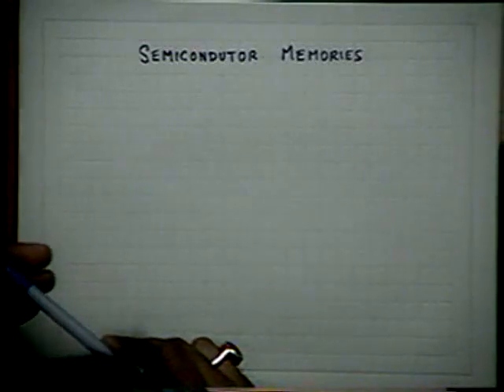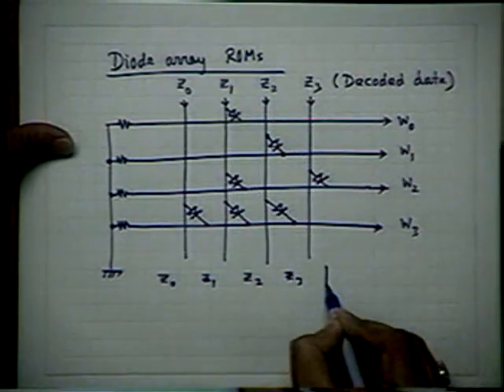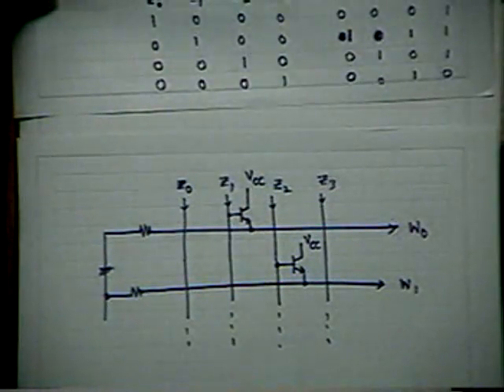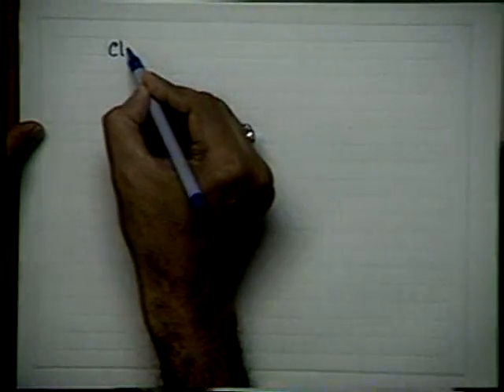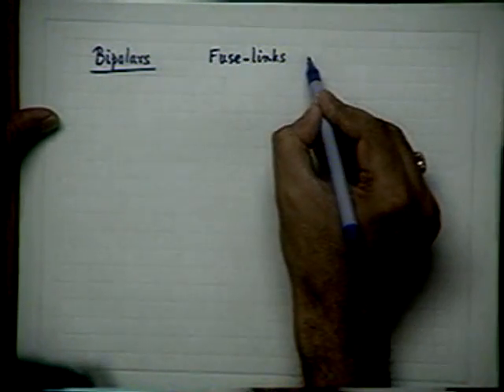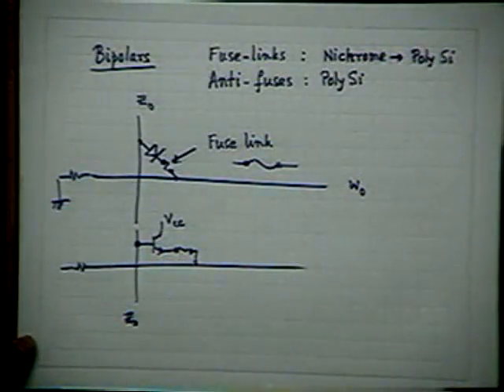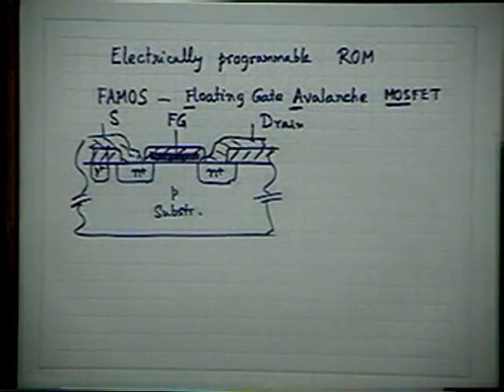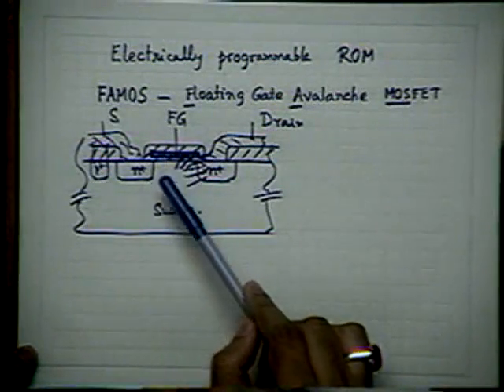skl-31 Semiconductor Memories